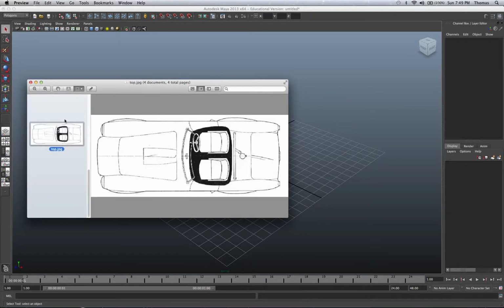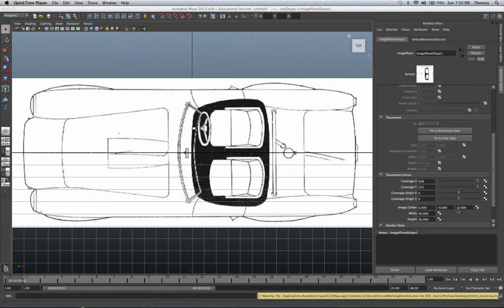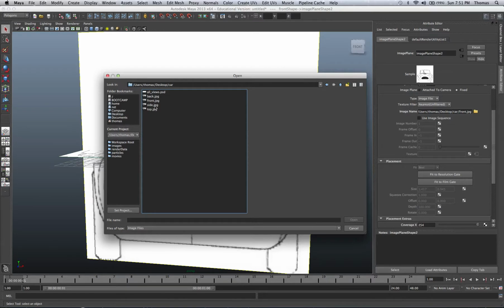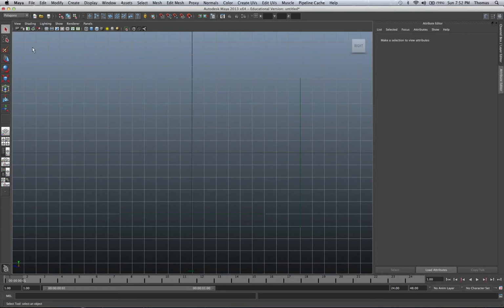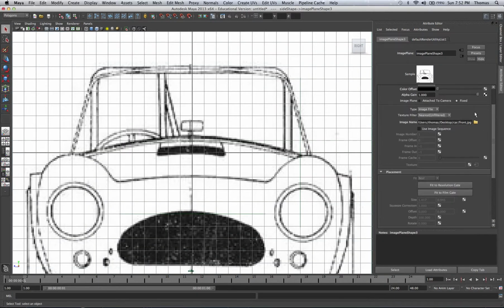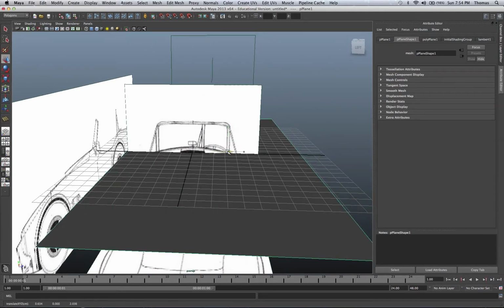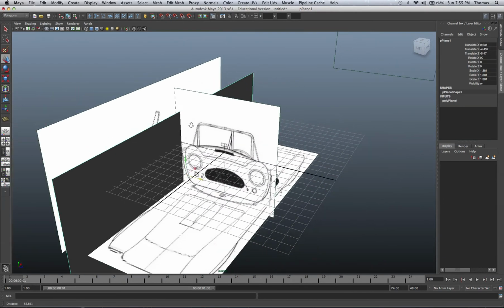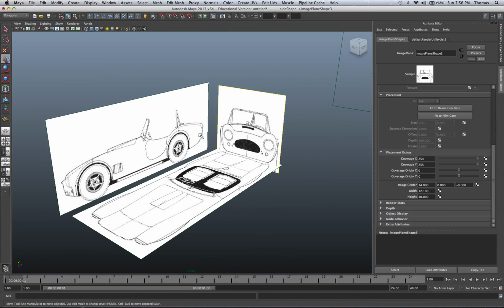Thomas Tucker Maya modeling sports car part 1